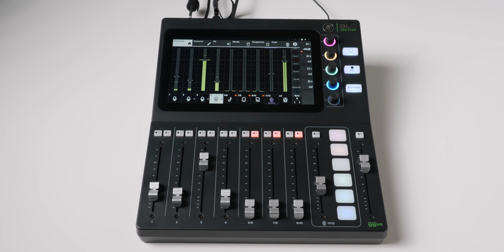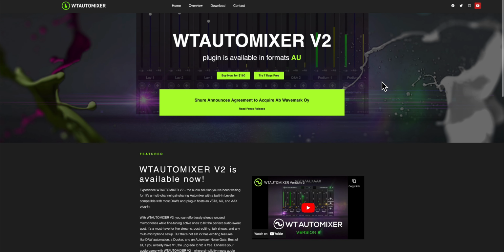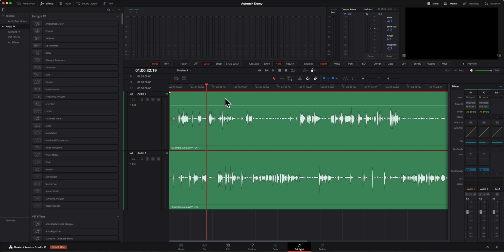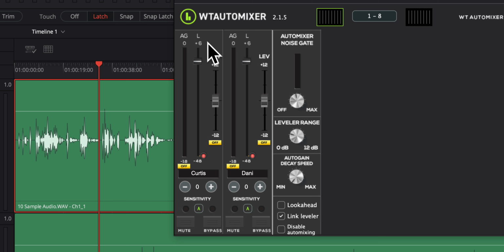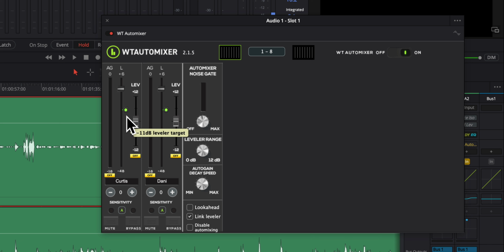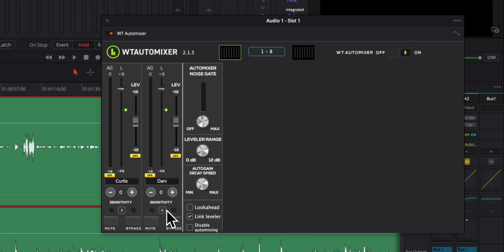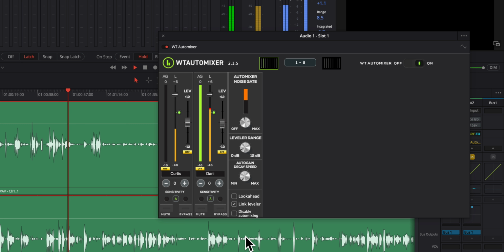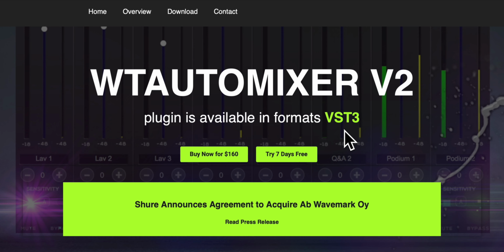Fix Microphone Bleed — WTAUTOMIXER & DaVinci Resolve Fairlight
Do you find that your podcasts or livestreams, which you record with 2 or more people, sound noisy and…just not that great? The reason they sound that way is that recording with two or more microphones in the same space often results in microphone bleed and more pickup of room noise. There are a few different ways to solve this problem and get cleaner sound, but the quickest way is to use an auto mixer. In this video, we cover a VST, AU, AAX plugin automixer you can use in your DAW audio app or livestream encoder app to make much cleaner, focused sound. WTAUTOMIXER is the plugin that combines an automatic mixer, leveler, and noise gate into a single, easy-to-use plugin. Let’s take a closer look at WTAUTOMIXER in DaVinci Resolve Fairlight.

FULL DISCLOSURE — WAVETOOL gave me a free license of WTAUTOMIXER. They have not paid me further, told me what to say, and they have not reviewed this video prior to posting.

If you’d like to learn how to make great dialogue audio for your film and video projects, please have a look at my courses including processing dialogue audio in Adobe Audition and DaVinci Resolve/Fairlight, recording sound, how to use the Zoom F4, F6, F8, and F8n, and how to get the most from the Sound Devices MixPre series of recorders. Our latest courses cover Sound for Live Streaming with the ATEM Mini and an Intro to Izotope RX. for more info!

- Sound Devices MixPre audio recorder — B&H, Sweetwater, Amazon
- Sennheiser MKH50 microphone —  B&H, Sweetwater, Amazon
- Impact Turtle-Base C-Stands — B&H, Amazon
- Aputure LS 600x Pro Bicolor LED Light — Aputure, B&H, Amazon
- Aputure Light Dome III Softbox — Aputure, B&H
- Amaran 300c RGBWW Single-Point LED Light
- Amaran Spotlight SE —  Aputure, B&H, Amazon
- Rosco Prismatic Glass Gobo in Cool Lavender — B&H
- Canon RF 24-70 f/2.8 lens — B&H, Amazon

Index
00:00 Intro
00:11 Mic bleed
00:39 More room noise
00:55 Fix: Active mixing
01:27 Fix: Railroading in post
02:00 Fix: Automixer on recorder
02:26: Fix: Automixer plugin
02:49 WTAUTOMIXER
03:25 Works in DAWs including DaVinci Resolve
04:10 Noise gate & leveler
04:45 Demo in DaVinci Resolve Fairlight
05:12 Before - audio sample
07:20 Add plugin to all audio tracks
07:26 Walkthrough controls
09:15 Leveler
10:41 Automation
11:03 Sensitivity setting
11:41 Mixing groups
12:04 Noise gate
13:39 Autogain decay speed
16:00 Ducking music
16:25 Trial and price
17:18 Please buy my courses